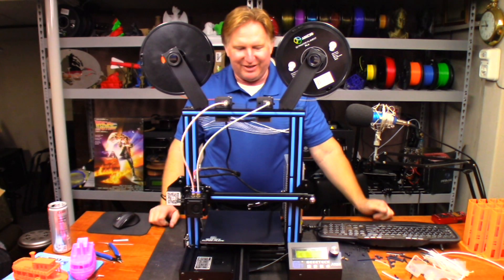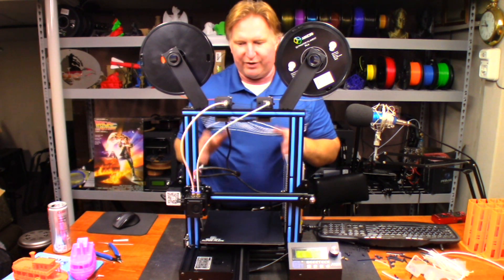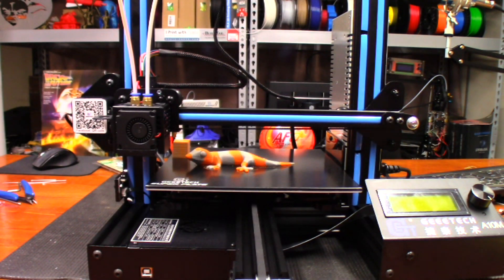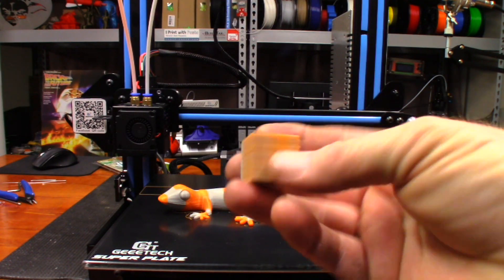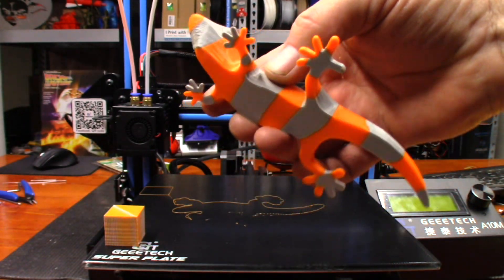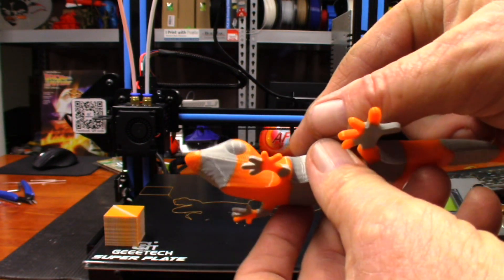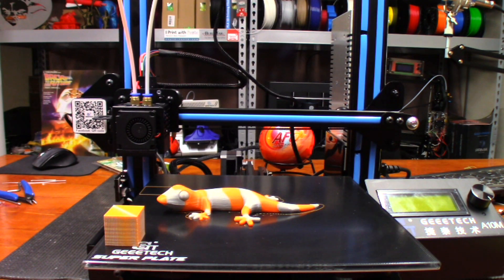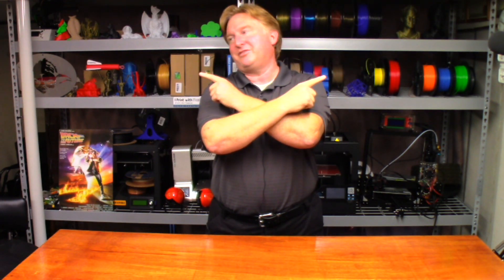3D Printed Multi Color Lizard On The Geeetech A10M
Hi Guys!

Recently after unboxing the Geeetech A10M, I decided to try out the multi color print on the included SD Card.  I used AMZ3D Orange and Gray to print this lizard.  I must say, it turned out pretty good for a first print in 2 colors.